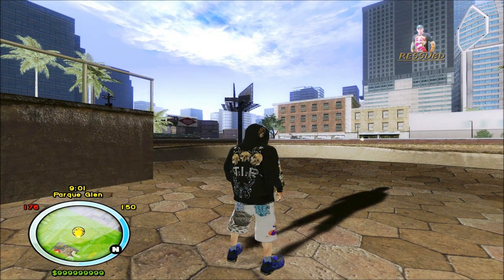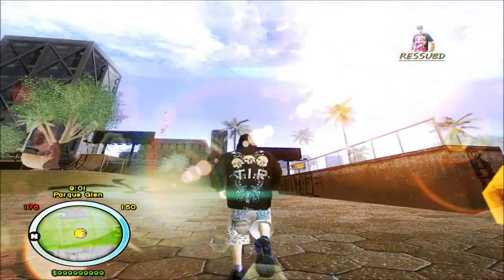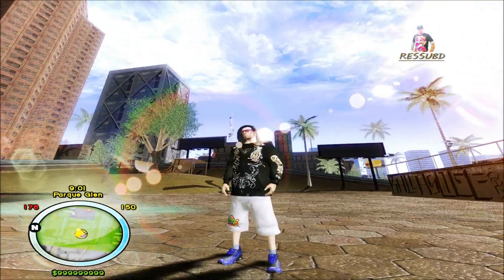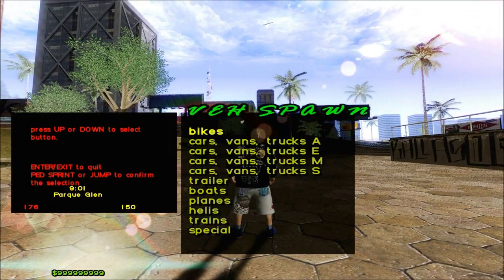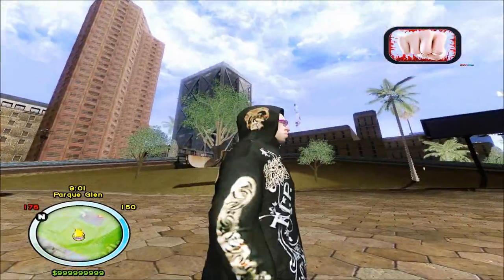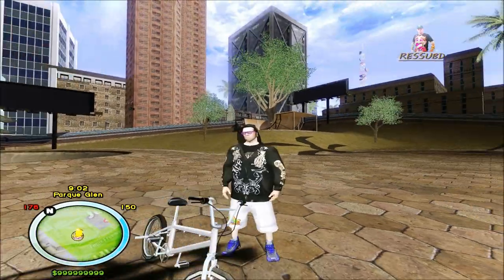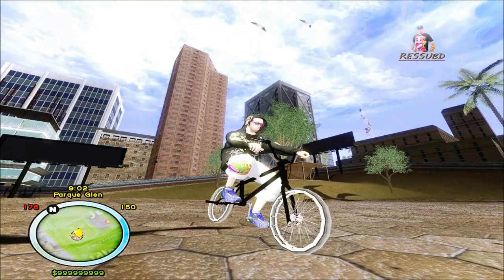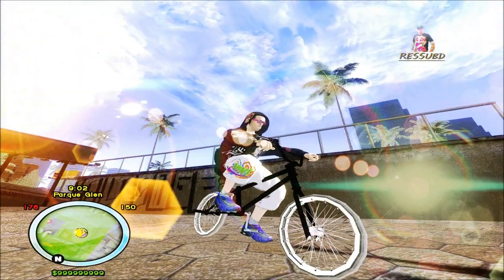DOWNLOAD MOD DV BMX v3.1 (Manobras de BMX) PARA GTA SAN ANDREAS FULL HD 1080p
Mod BY D.V. (aka Hedgy)
LINK DE DOWNLOAD DO MOD: